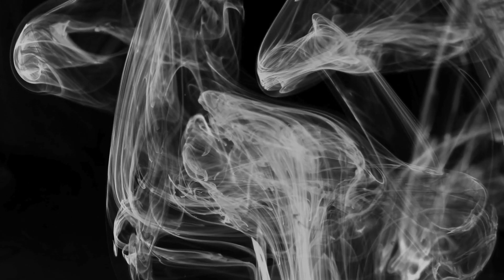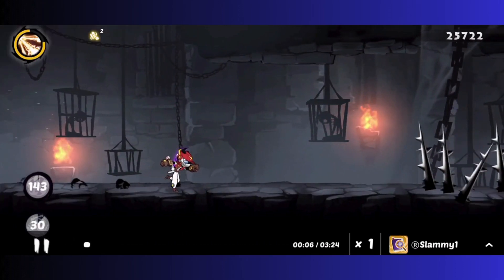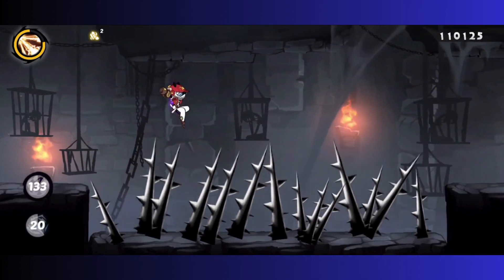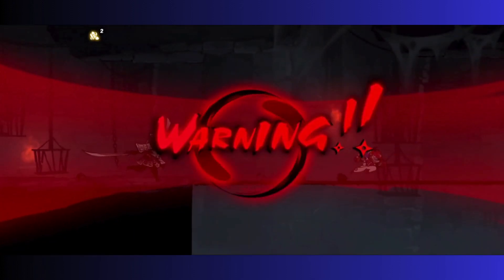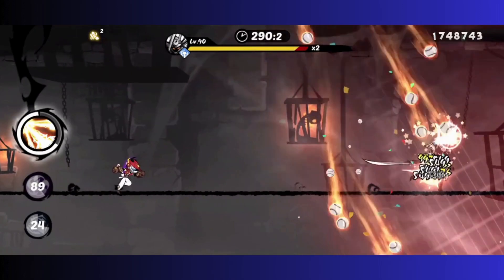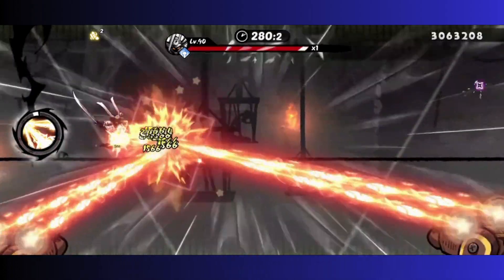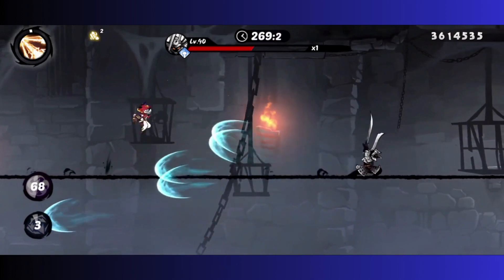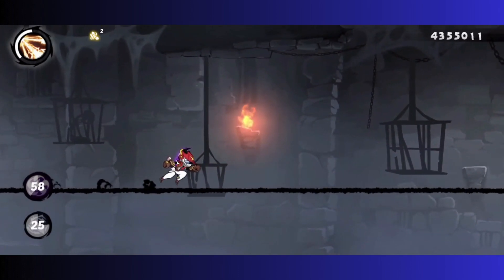Ninja Must Die: No Damage Elite Chapter 6-6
A quick guide to help you clear the stage with no damage

Sections
0:00 Intro
0:25 Guide
1:44 Outro